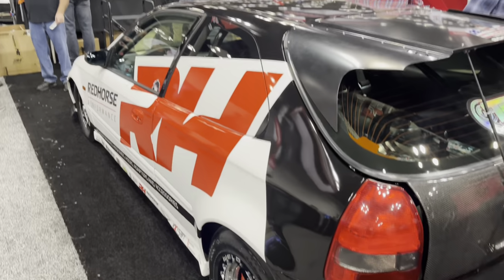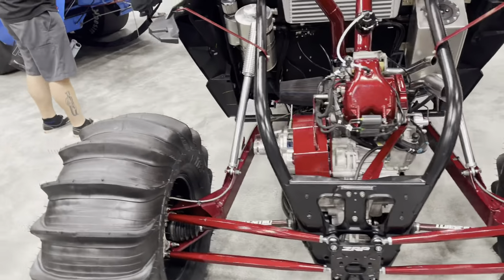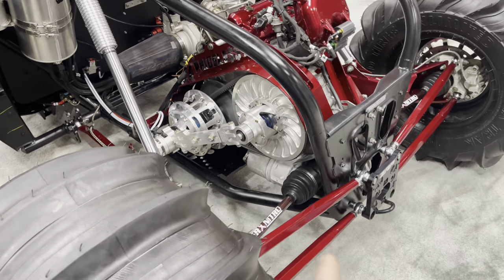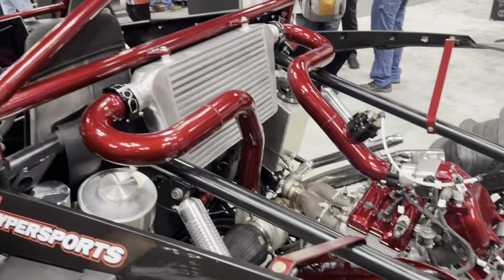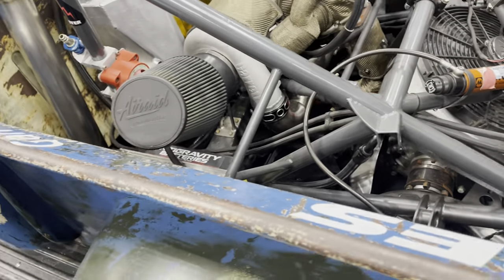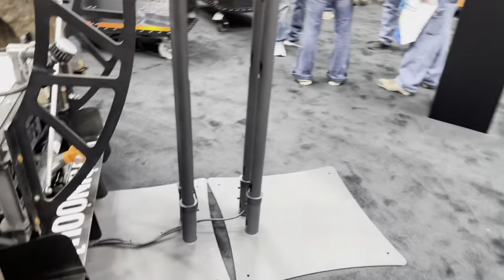My PRI experience. The end of the video has the best parts I promise! Small block Nos!